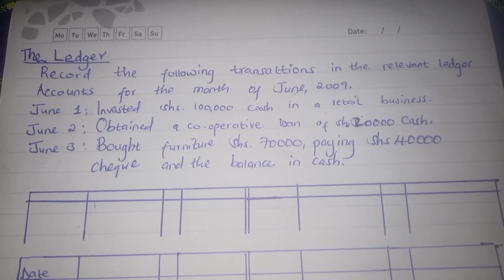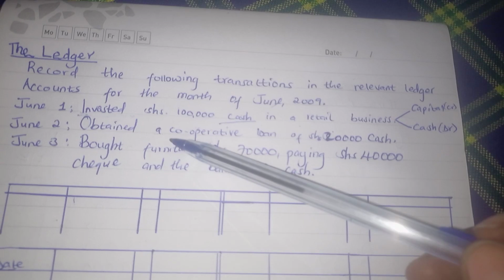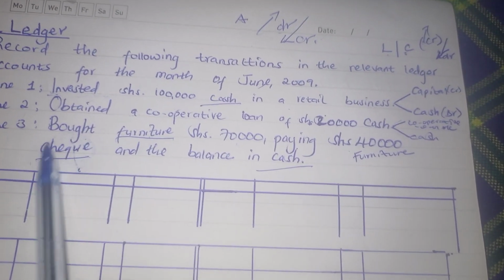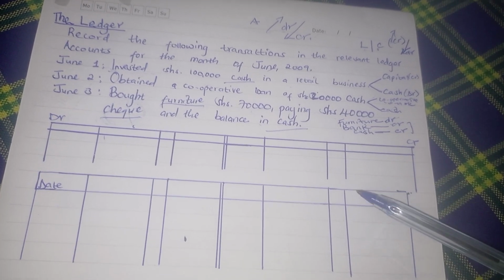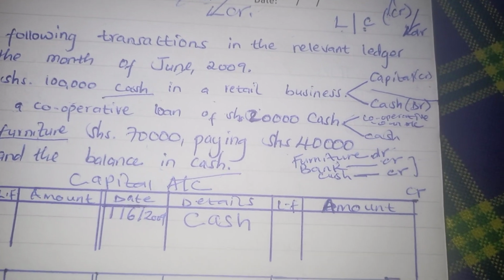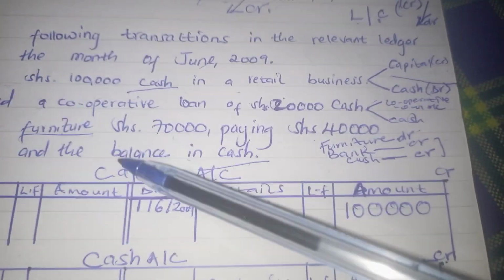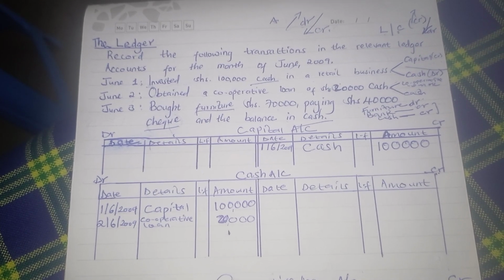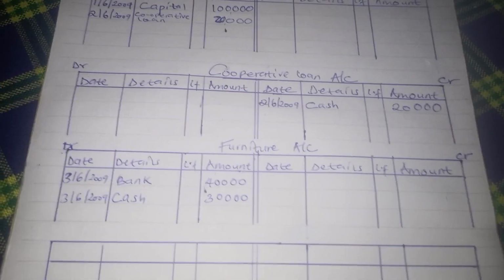Master the art of recording ledger accounts!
When opening ledger accounts, always remember that,
1.  Increase in ASSETS/EXPENSES is debited while decrease is credited
Increase in Capital, Liabilities is credited while a decrease is debited.
2. In every transaction the rule of double entry must uphold ie, for every transaction there's an account to be debited and an account to be credited.